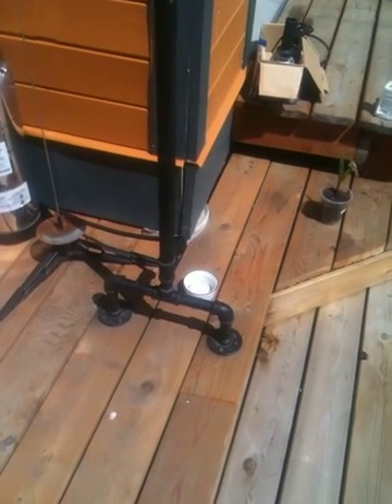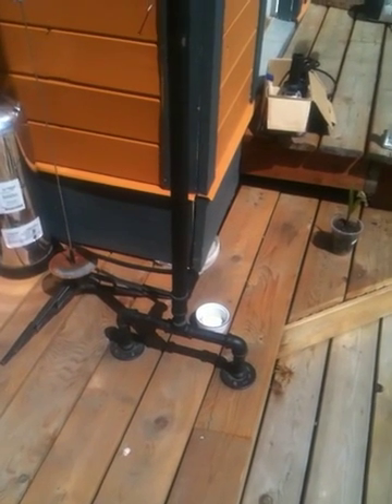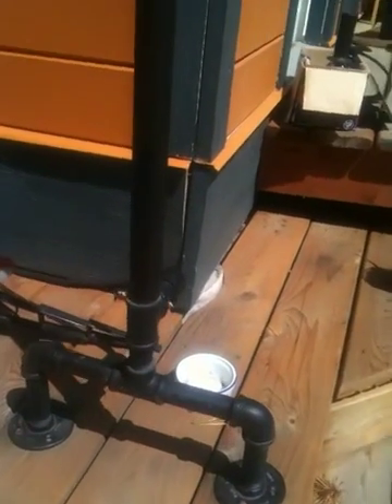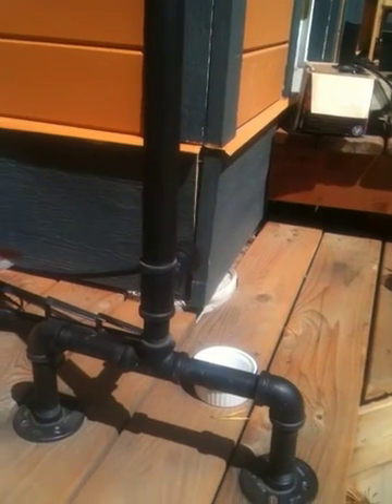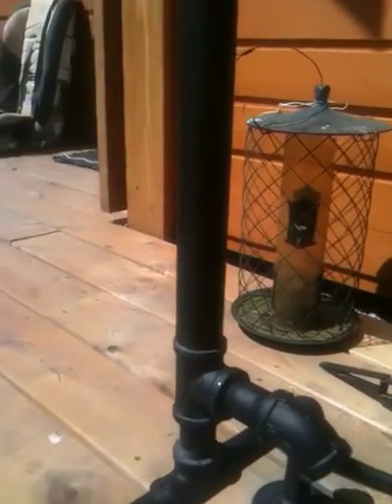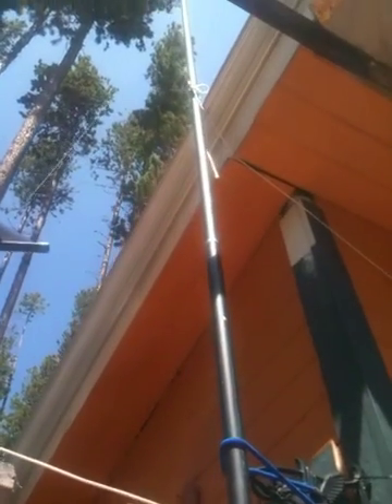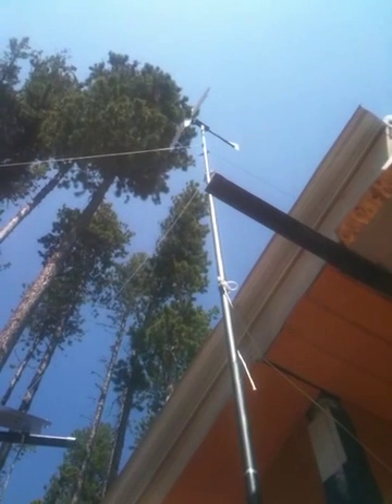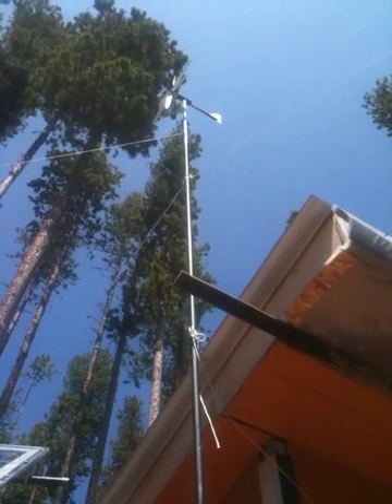Simple (and cheap) tower from plumbing pipe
If you need a tower for a wind turbine and the build budget is tight, this video should help. My tower cost about $30.00 and it's 25' tall.
The design has been adapted for my cedar deck. I decided to see if I could savage parts from a used building supply depot. The materials came from fencing, plumbing and electrical departments. I had noticed that  horizontal pipe used for the top/bottom of chain link fence. It fit nicely inside (with very little play) over top of a 1" galvanized metal EMT. If you look around, I'm sure you'll find some with minor dents for a $7 - $9 each for a 10' section.  I picked up about $30.00 worth of material and took it home.

So, for the stand, the feet are (2) 1" floor flanges, legs (2) 6" of pipe, (2) elbows, (2) 6" pipe, (1) T-intersection and about 36" of 1" pipe. The fencing pipe slips over the water pipe. Then depending on your height, the 1" EMT fits nicely inside and the fencing pipe. Then you alternate the lengths to create the tower. For guy wires, use the clamps in the fencing section for the ropes. Sounds complicated, but I'll see what I can find for pictures.

In an ideal situation, would takes 2 people to raise the tower. But, if you use a pulley and a heavy counter weight, 1 adult can do it. Just make sure to have your guy wires ready.

All the credit for the wonderful design goes to Mike Davis. He makes a ton of really cool projects.